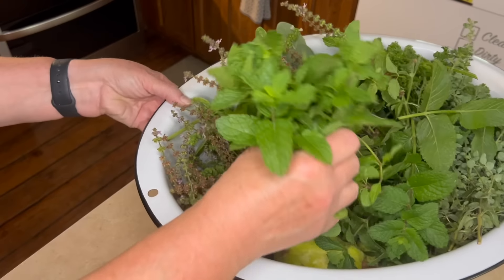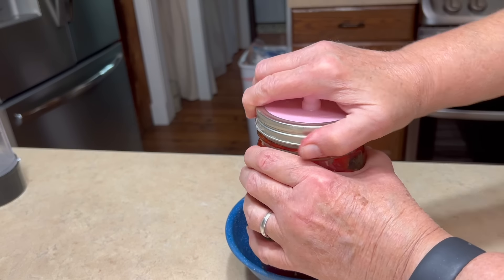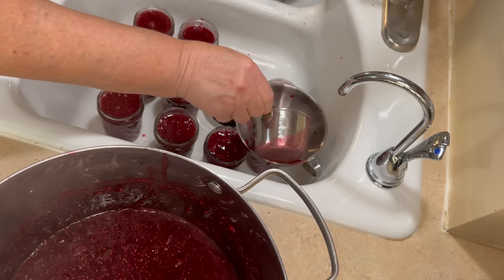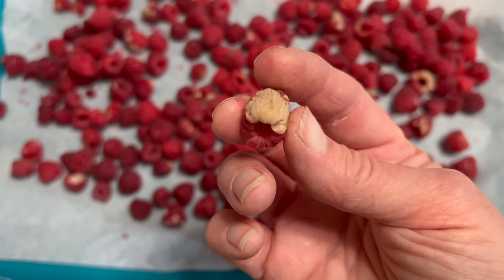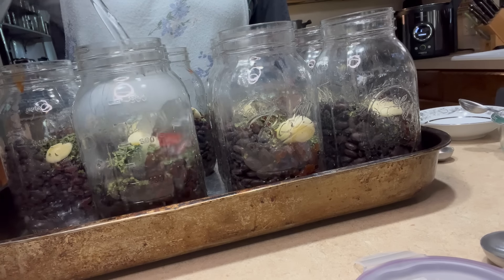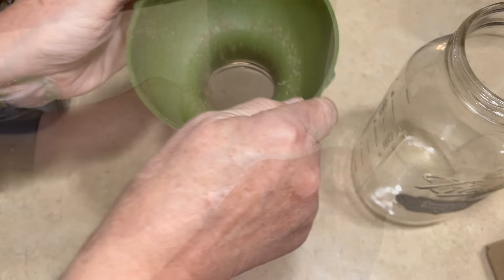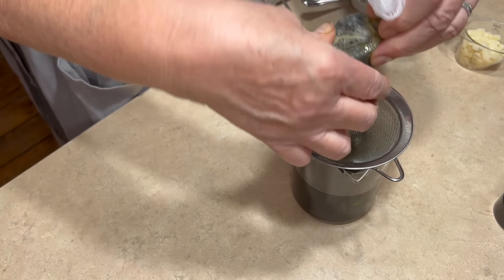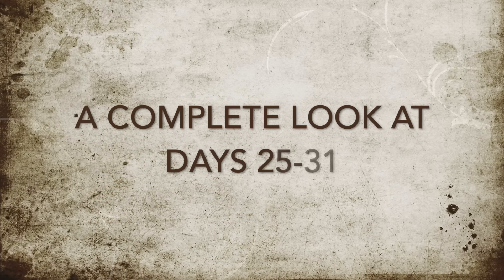The Last Week of the everybitcountschallenge | All of My Preservations for August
Oh my! I am so happy with the jump start my efforts from this challenge has given me in filling my larder and pantry. I can't wait to put it on the shelves! I also didn't show the potatoes that we harvested this month as well. I hope to get some winter squash at the produce auction next month.

If you live close and want to meet at the auction here is the website to get directions and times...

We also go to an Amish Bulk store there called Lilac Lane. It is around the corner from the auction. That is where I get my 1 gallon and 1/2 gallon jars so cheap. We also go to a dairy and buy A2/A2 milk for $4 a gallon. You need to bring your own gallon jars. It is so much fun! We usually bring a picnic lunch and eat at the park.

Thanks so much for coming along on this adventure with me this month. I hope you decide to stick around and see what else we will be up to. We have a carport makeover coming up as well as a basement refresh after our kids moved out, a greenhouse to finish and some sewing to do. I have tinctures and salves to make as well as other medicinal mixtures. It just wouldn't be the same without you!

Here is the recipe for the Bruschetta in a Jar...

Here is a link to RuthAnn Zimmerman's Sourdough Crackers...

Here is a link that shows to dehydrate and rehydrate sourdough starter...

Blessings until next time,
Penny

Want to send us a letter? We LOVE Getting mail! Write us at:
Open Hand Farm